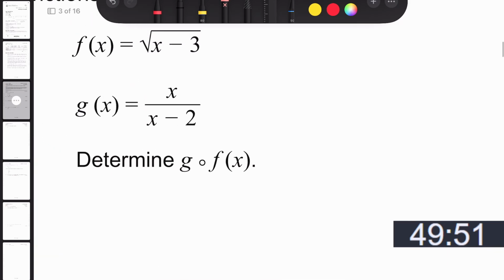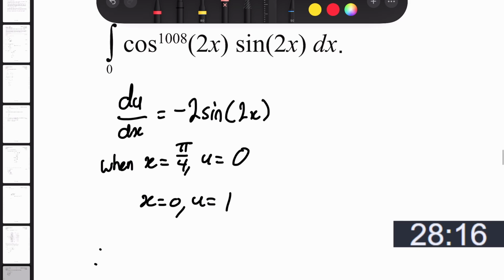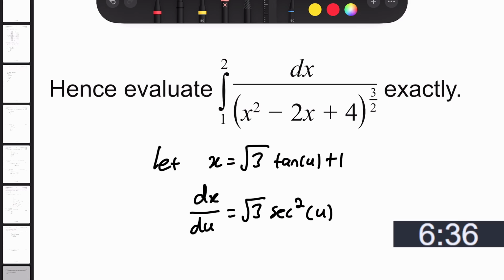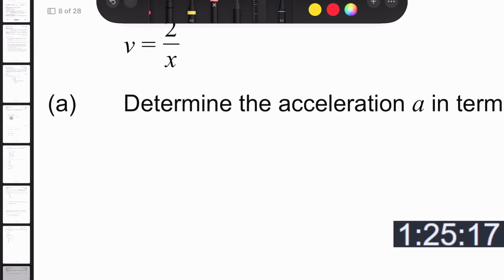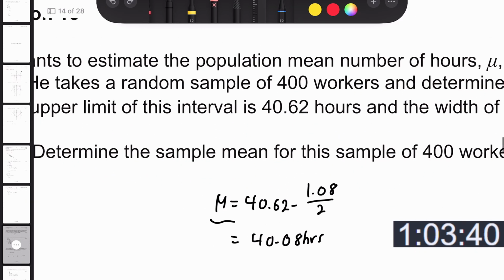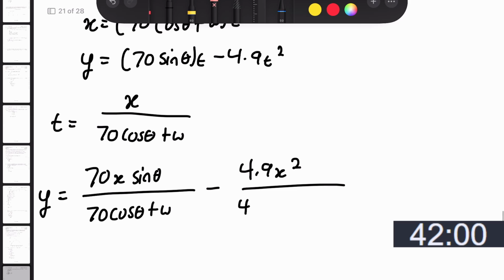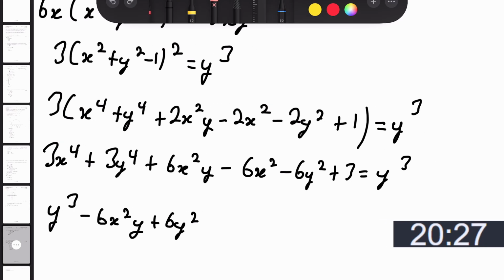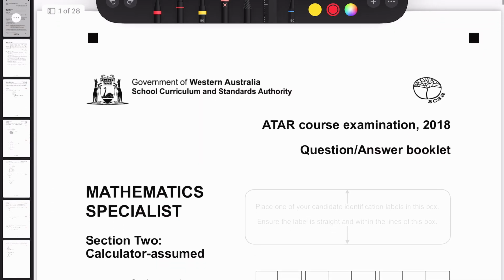STUDENT Maths Specialist 2018 ATAR WACE Exam Attempt + Marking (92.3%)